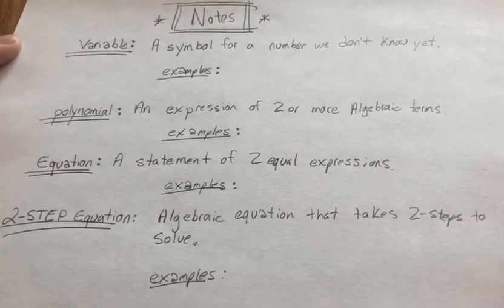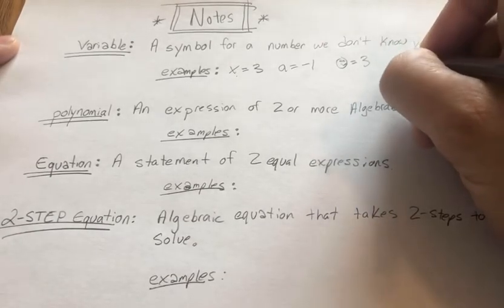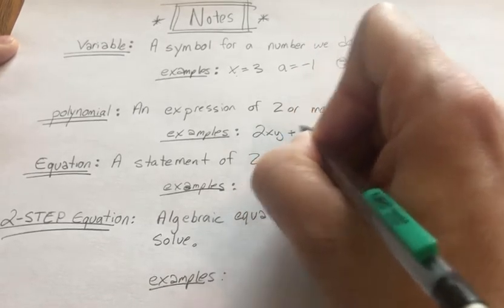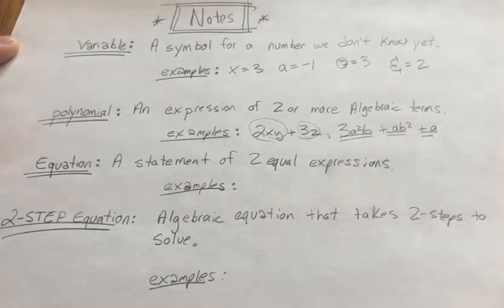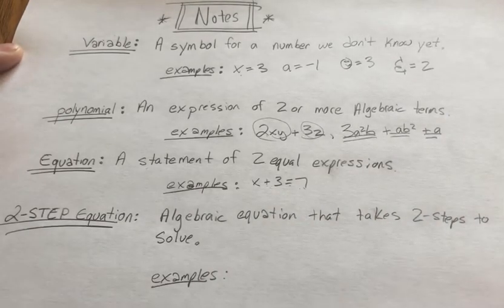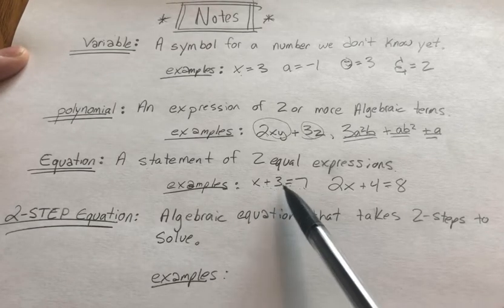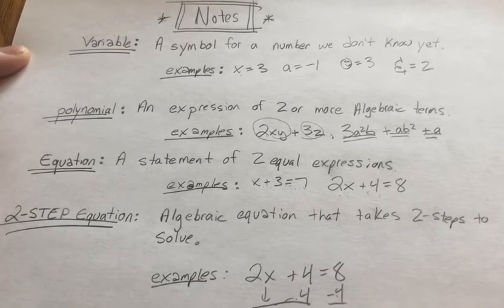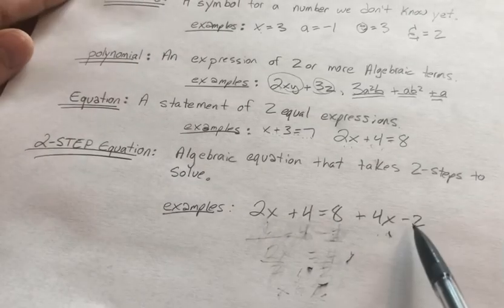Basic algebra notes